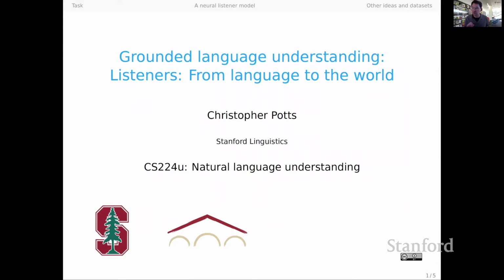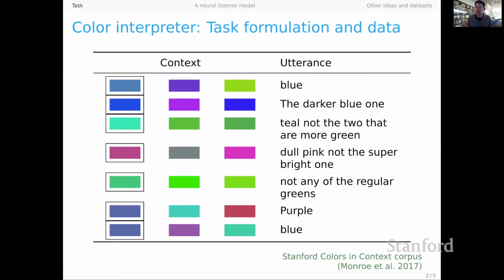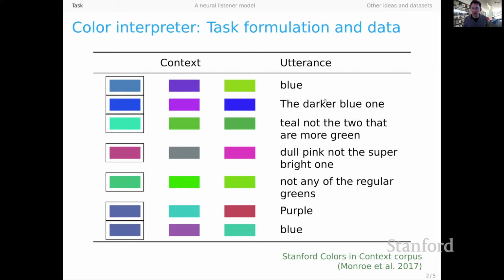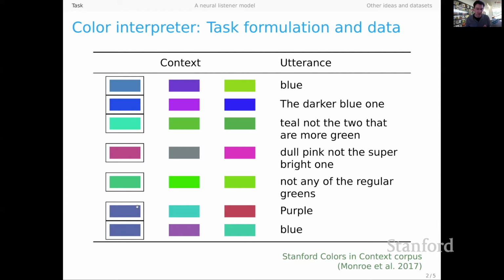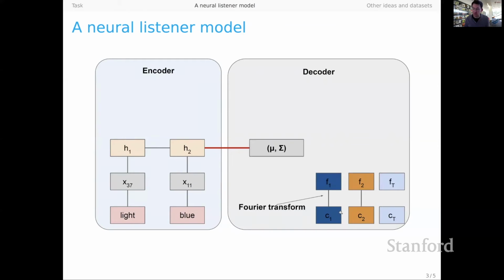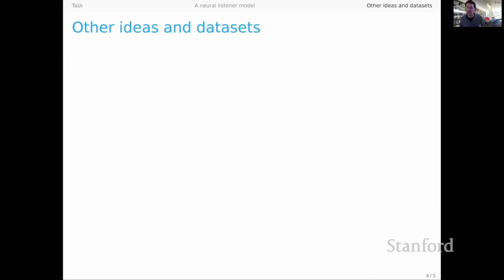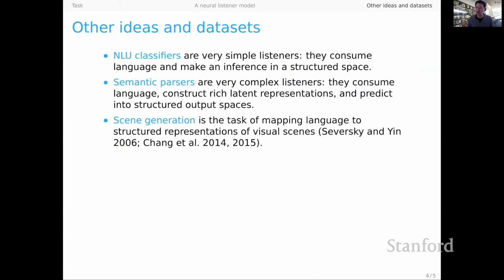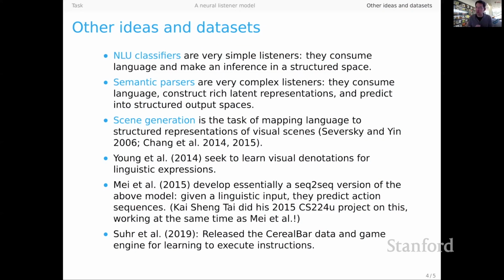Listeners | Stanford CS224U Natural Language Understanding | Spring 2021